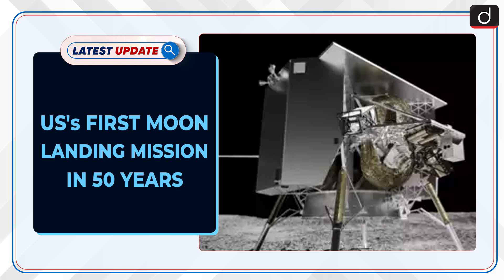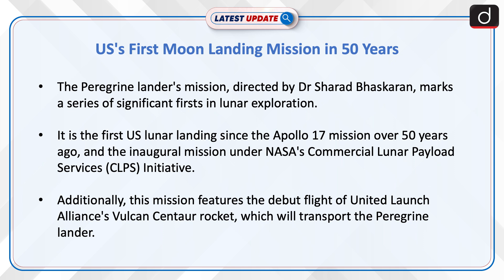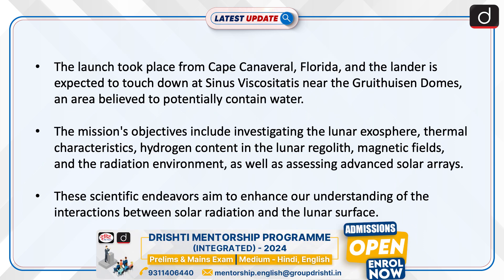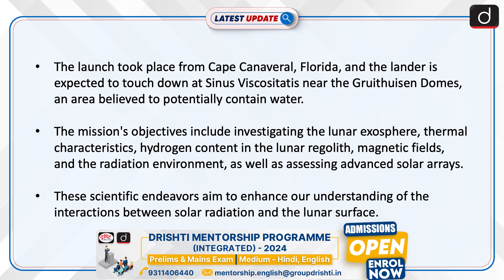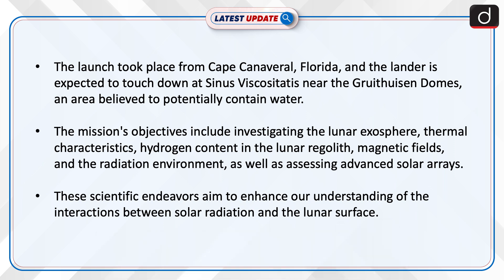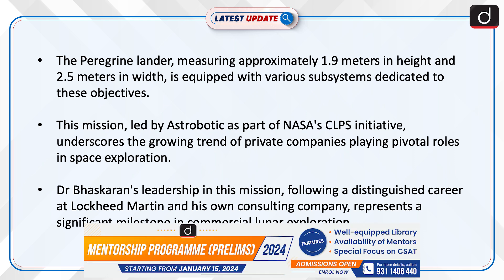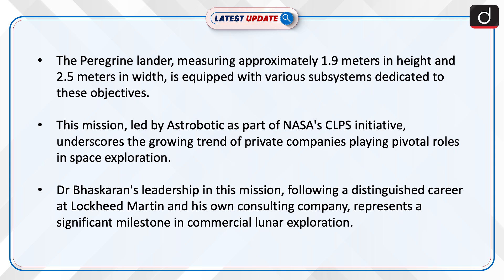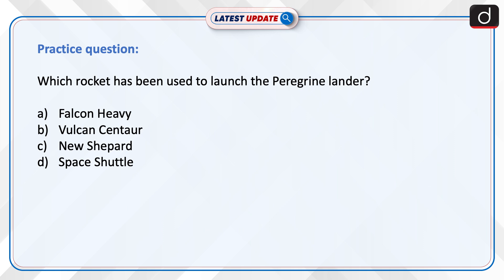Peregrine Mission | Latest update | Drishti IAS English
The Peregrine lander, under NASA's Commercial Lunar Payload Services initiative and directed by Dr. Sharad Bhaskaran, marks the first U.S. lunar landing since Apollo 17 and the maiden flight of United Launch Alliance's Vulcan Centaur rocket. This mission aims to enhance our understanding of the lunar environment through various scientific investigations.